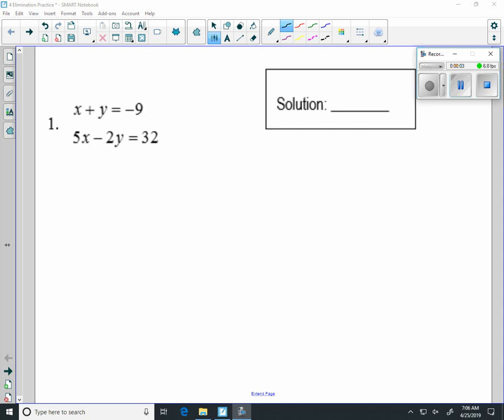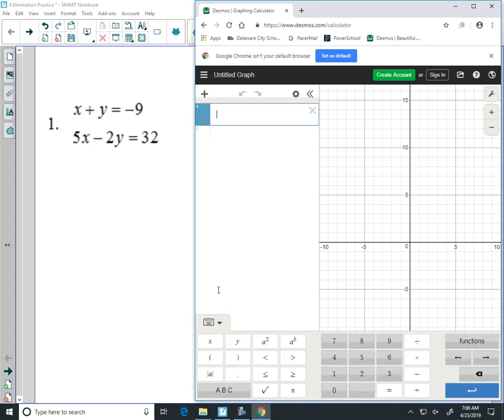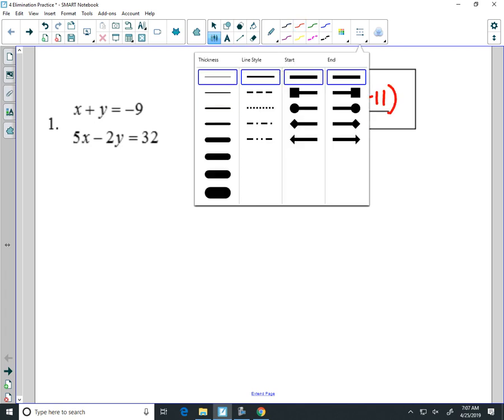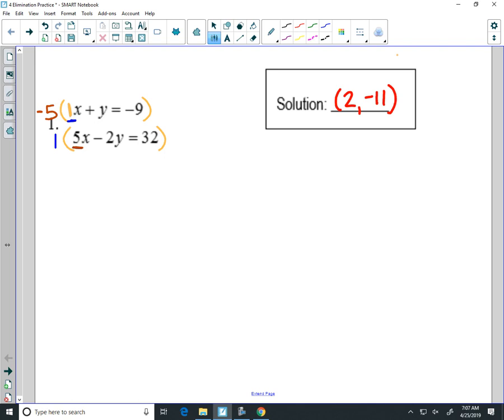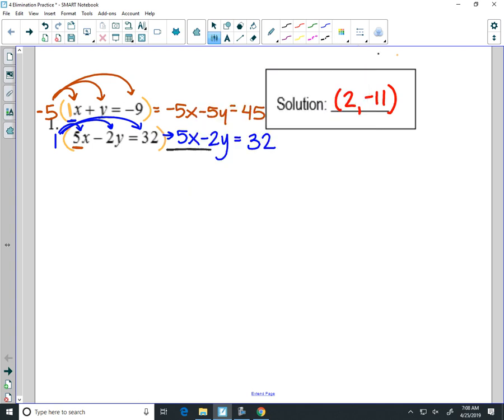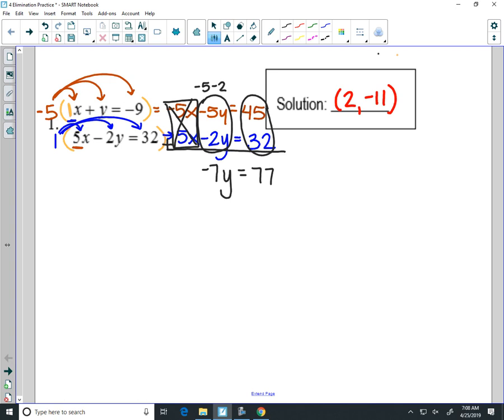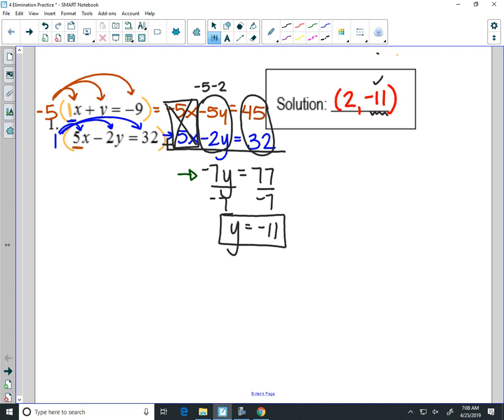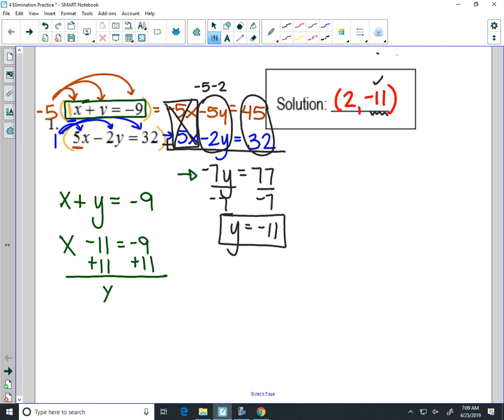Elimination practice 1